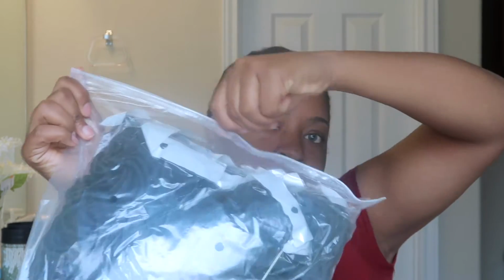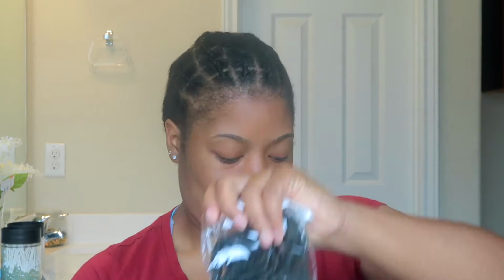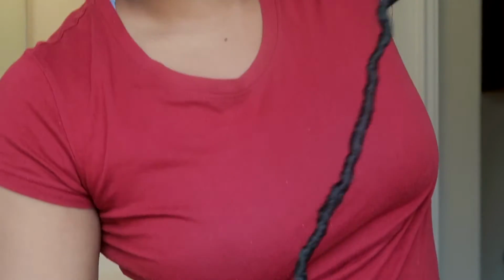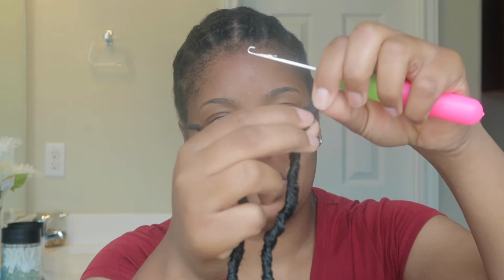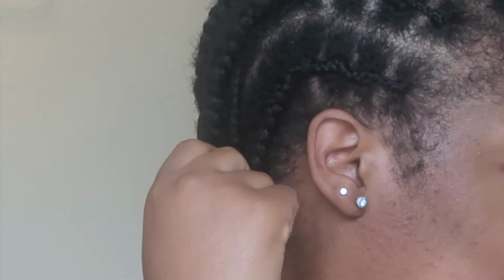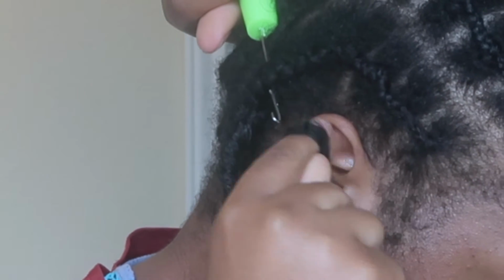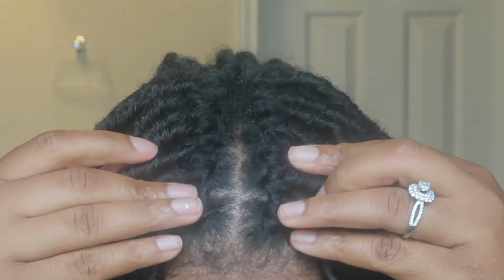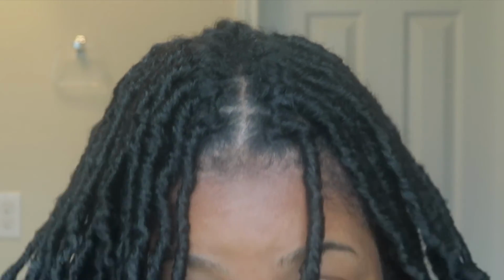36" Crochet Faux Locs - quick and easy installation || K. Nicole's Beauty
Hey guys! In this video I'm showing you how I install the 36" faux locs. I was so happy I didn't have to intertwine two locs together to get this length. That would have taken up more time and I would not have gotten the full look. Also I want to point out that I reused my old braid pattern from the last video so you are going to see my busted braids lol. But it actually worked out because it gave my hair a natural look that I love sooo much. I will definitely be reinstalling these locs.

💜 K. Nicole’s Beauty 💜